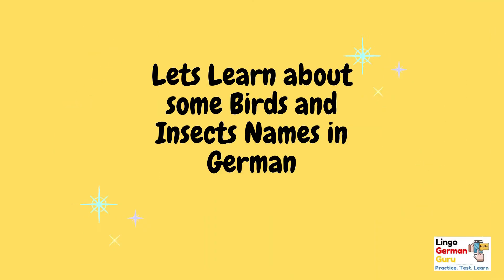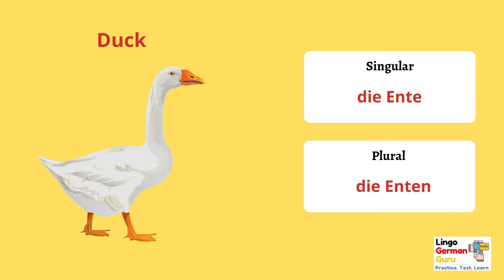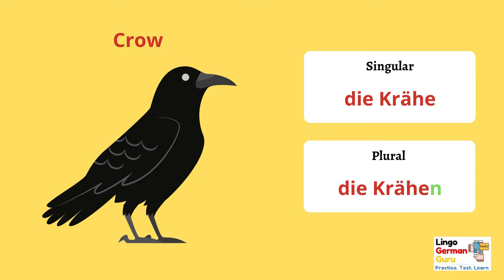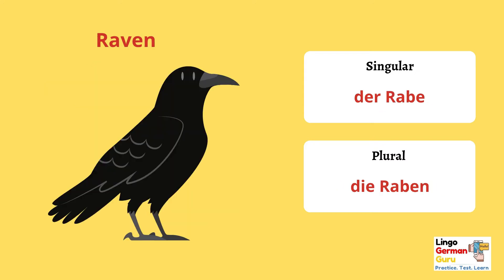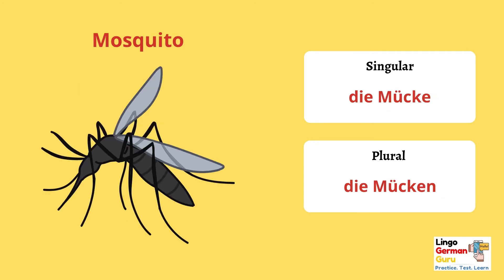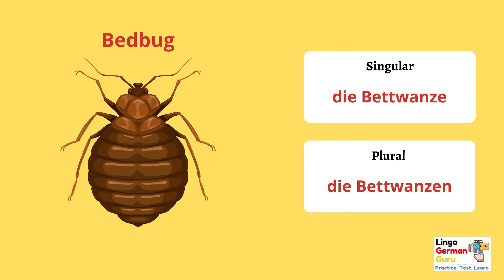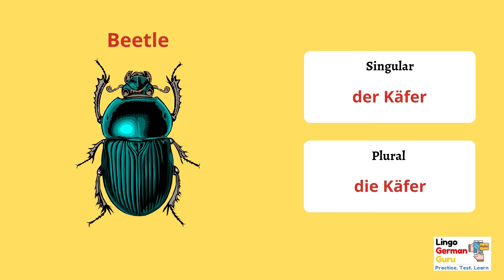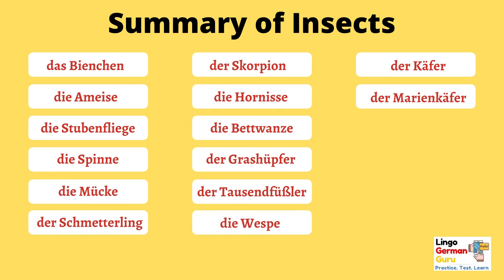Learn German for Beginners | German Vocabulary | A1-A2 Level| Birds and Insects Name | Part-3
"Lingo German Guru" is committed to help Beginners to learn and improve your German in a quick and easy way.

Lingo German Guru -German Vocabulary – here you will learn various animals names in the German language.

Why "Lingo German Guru"?
- You don’t need to search the meaning , verb conjugations, original form of word, pronunciation or article of the German words any more.

You will find all in one place in our website. "Just Hover and Learn"